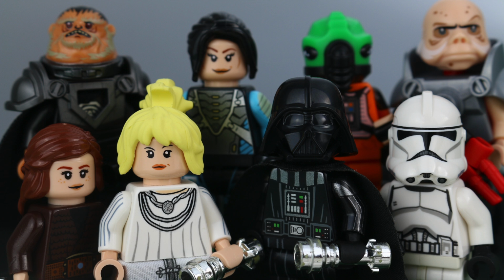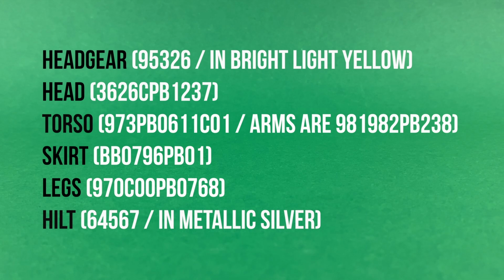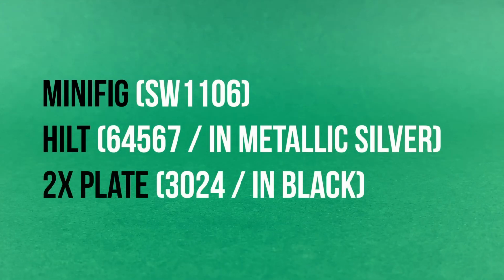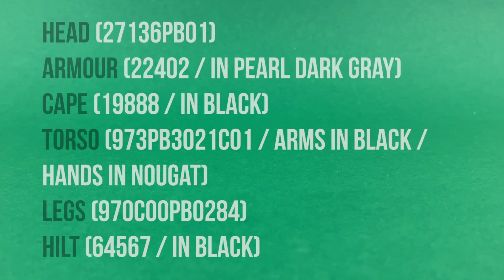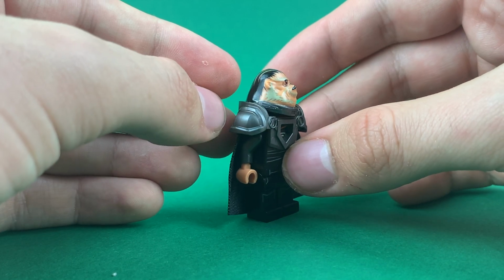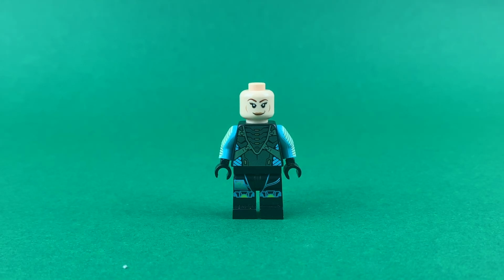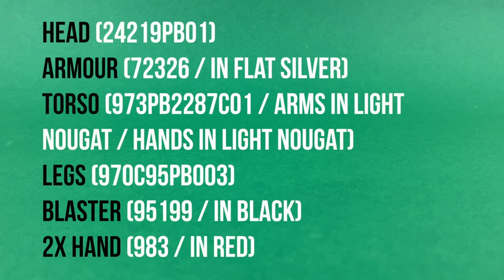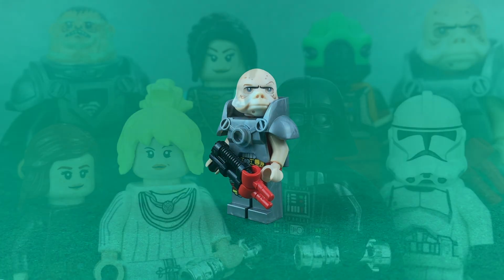Purist Custom LEGO Star Wars Jedi, Vader and MORE! | FigBarf | Minifig Monday S2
Back at it again this week with a set of my own custom Star Wars minifigs, complete with only Lego elements.

Chill Day by LAKEY INSPIRED

Have you heard of RebelLUG? Click here to find out more!